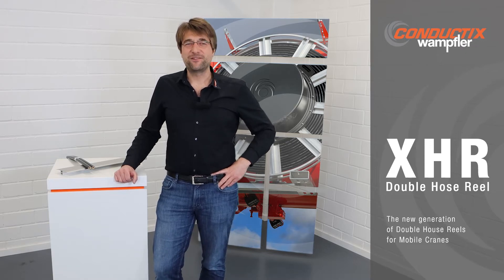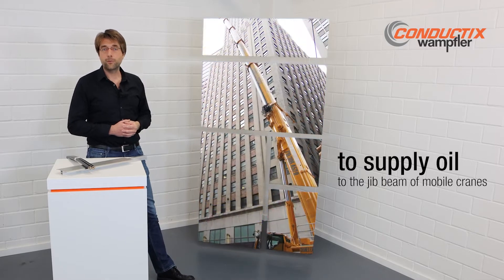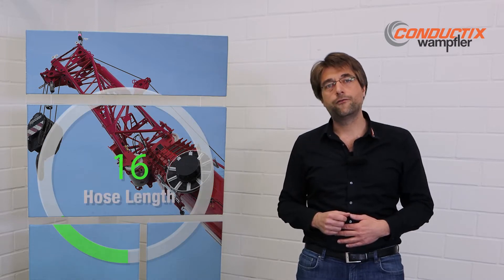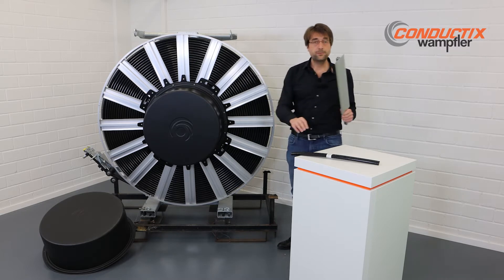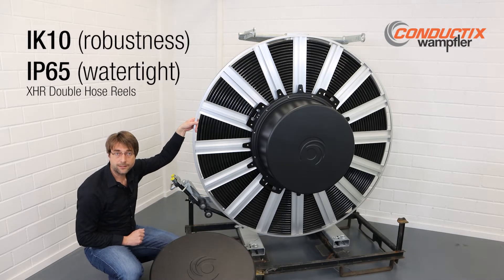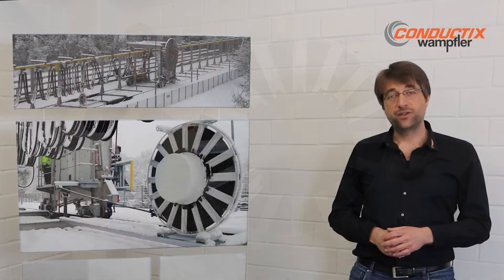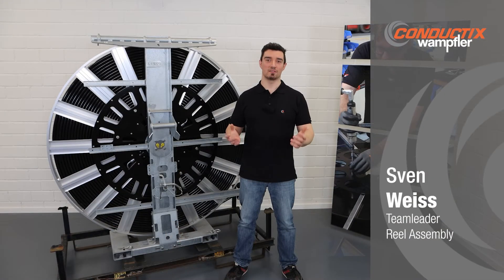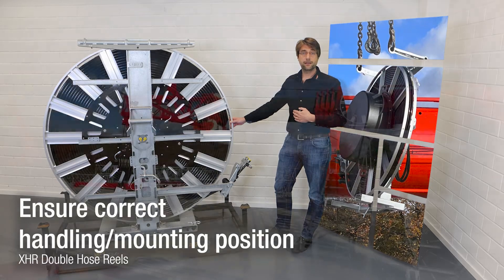XHR Double Hose Reels for the hydraulic supply of the Luffing Jib at Mobile Cranes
On a mobile crane, the luffing jib is often used where a high outreach is required for lifting tasks. For over 25 years, Conductix-Wampfler has been offering double Hose Reels for hydraulic transfer to the luffing jib on the telescoping boom. In close cooperation with the leading manufacturers of mobile cranes, we have completed a redesign of our field proven XHR Reel that has become a benchmark in the crane market. First orders are validation and motivation for us at the same time to continue our way in optimizing the function and quality of these reels. Join Jörg Sättele, Product Manager at Conductix-Wampfler, as he explains the advantages of the new XHR Hose Reel within 3 minutes.